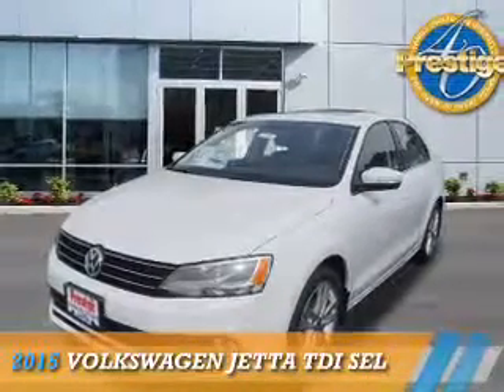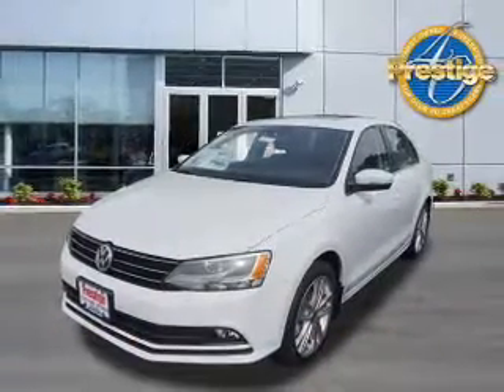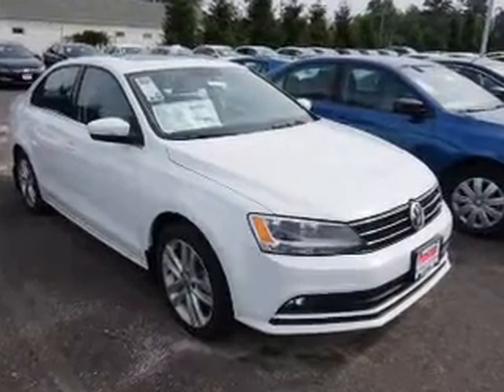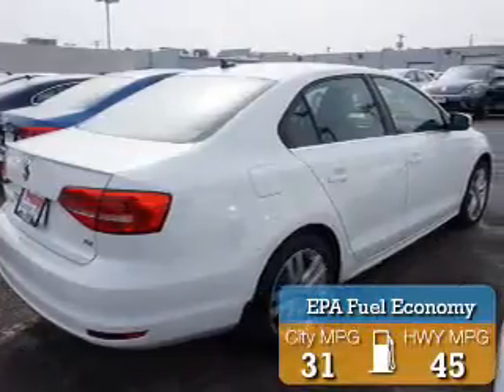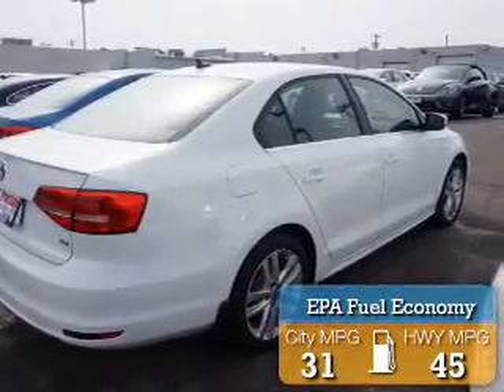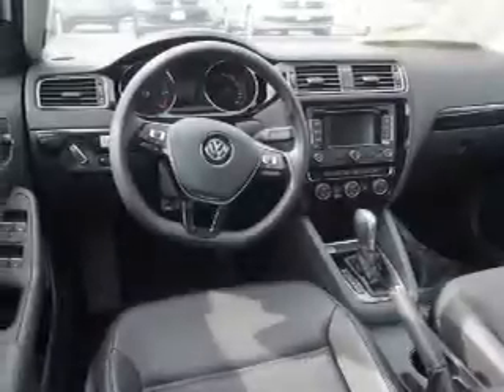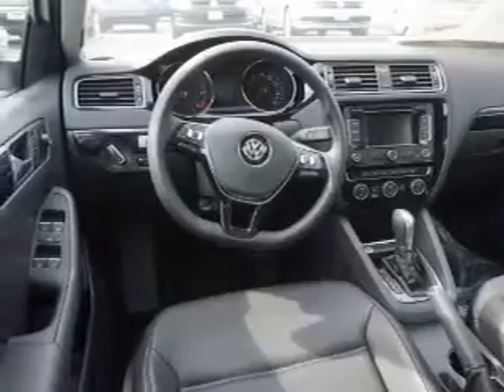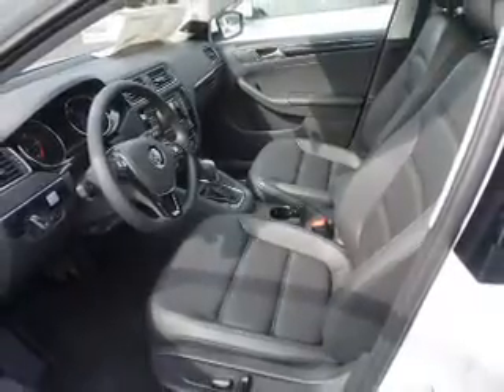2015 Volkswagen Jetta 342784 - Turnersville NJ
Phone:
Year: 2015
Make: Volkswagen
Model: Jetta
Trim: TDI SEL
Engine: 2.0 liter 4 Cylindercylinder FWD
Transmission: Automatic
Color: White
Mileage: 21
Address:
VIN:3VWLA7AJ7FM342784